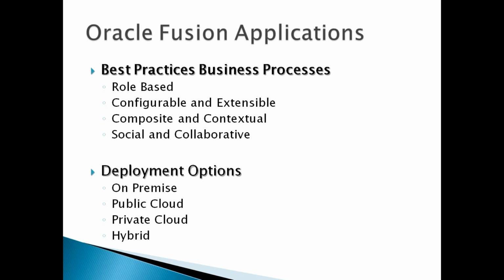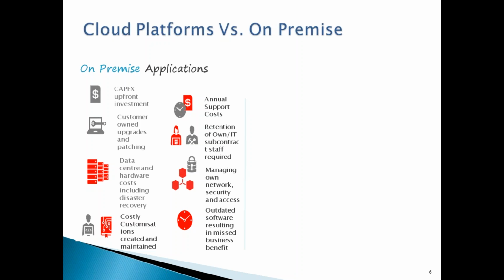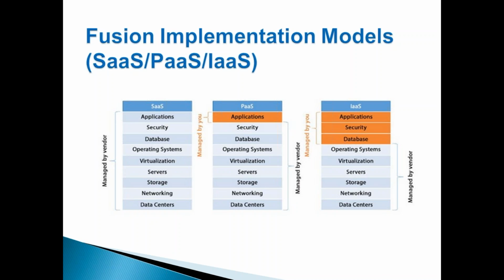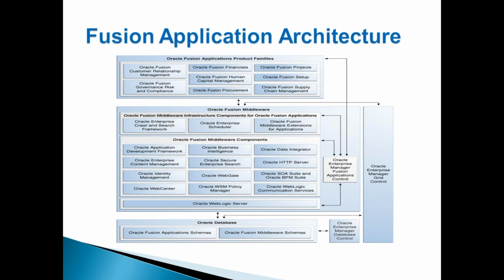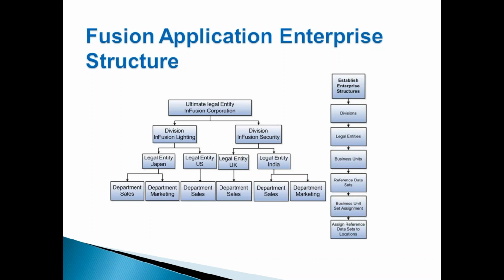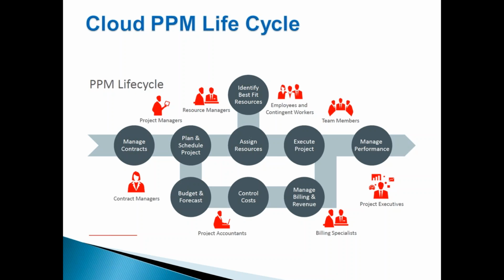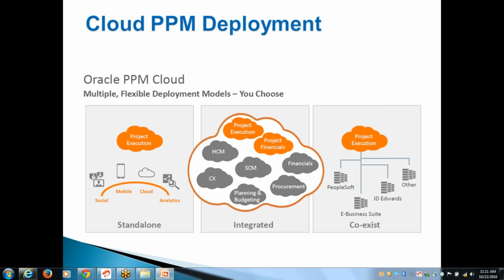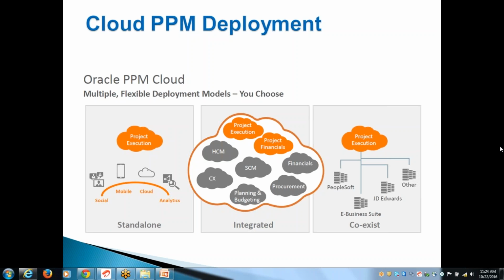Oracle Fusion PPM Training